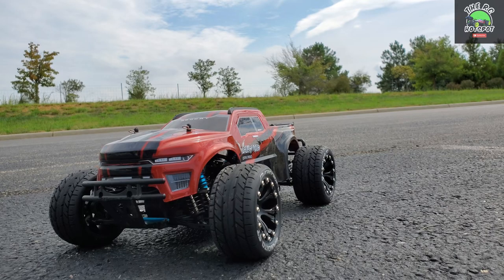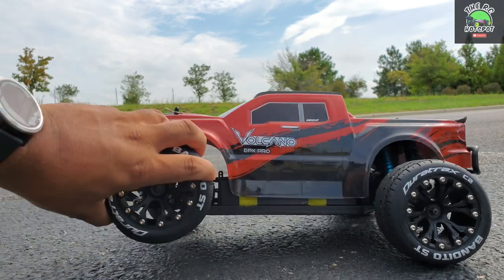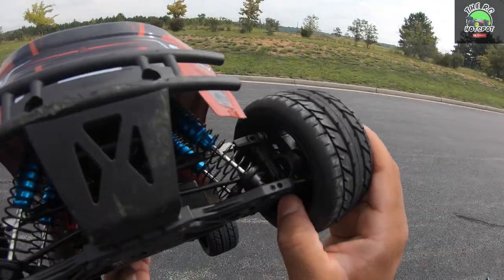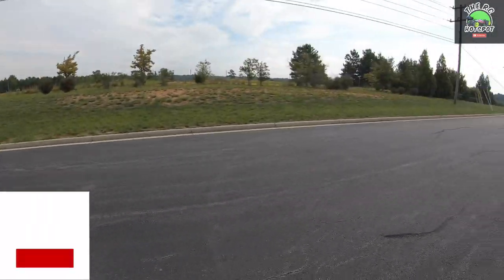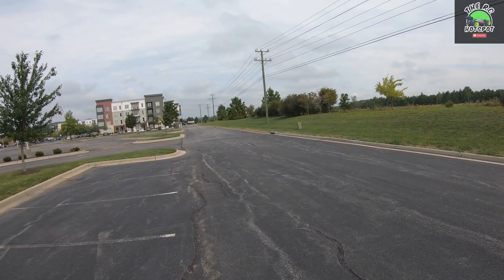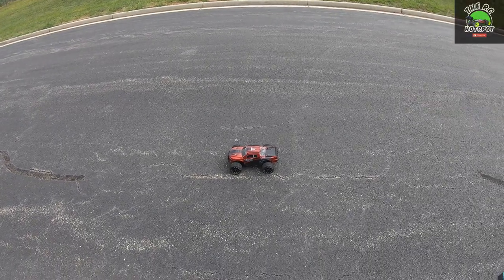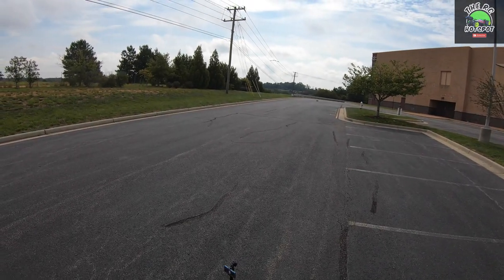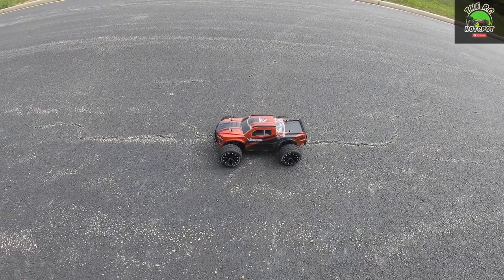Redcat Volcano 3s Speed Run on Duratrax Banditos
In last video I had a hard time getting the power down on 3s with the stock tires. So I switched them out for the Duratrax Banditos 2.8 and boy was I surprised by the results. Check it out in the video!